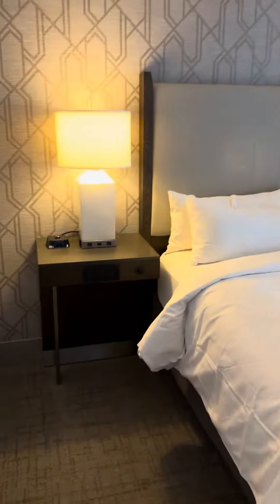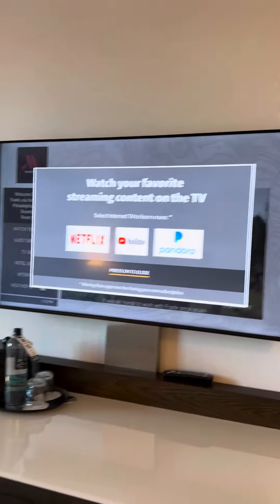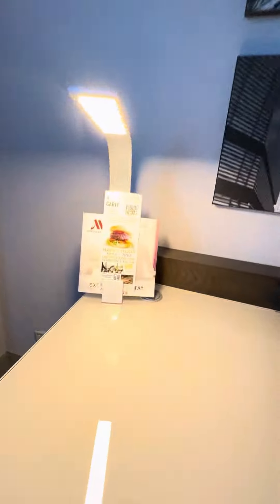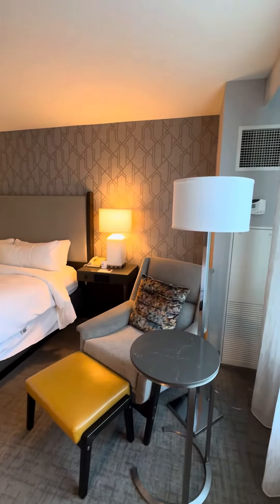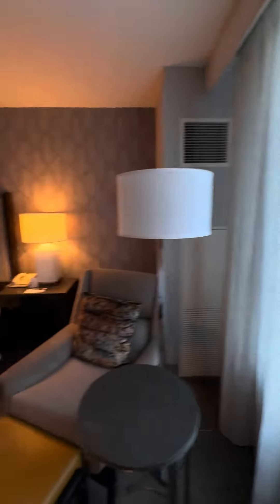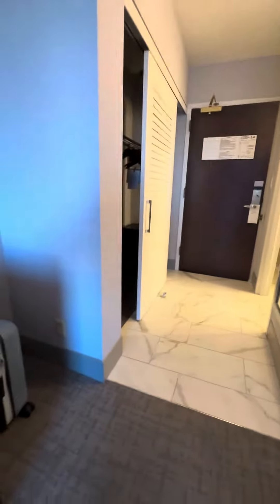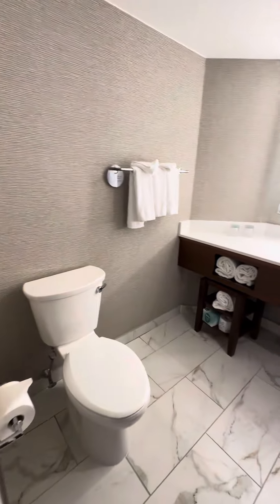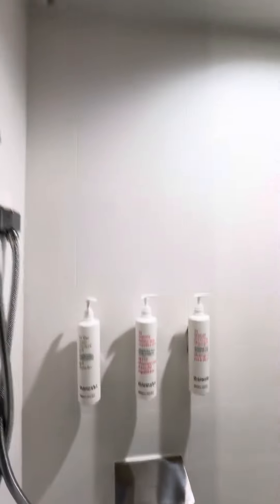Downtown Philadelphia Marriott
Great location! At convention center, Reading Terminal Market, eateries galore! Fashion district and China Town!